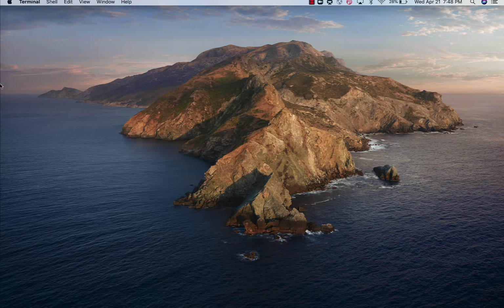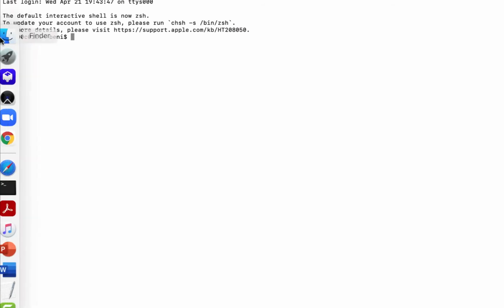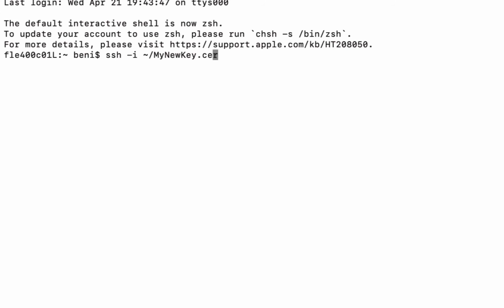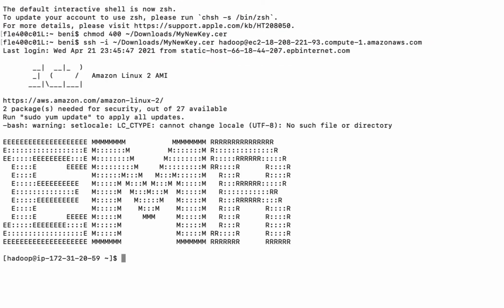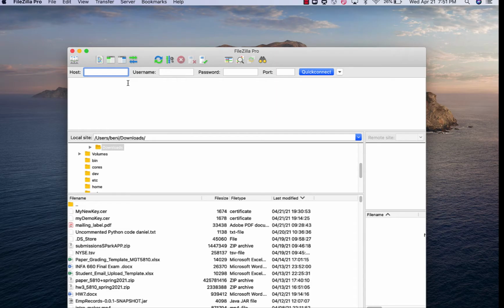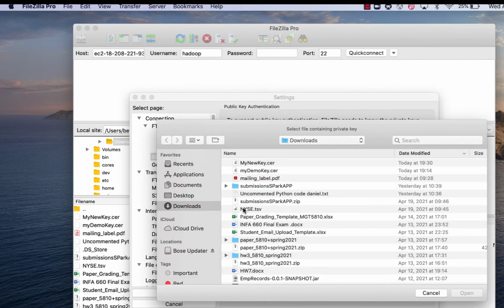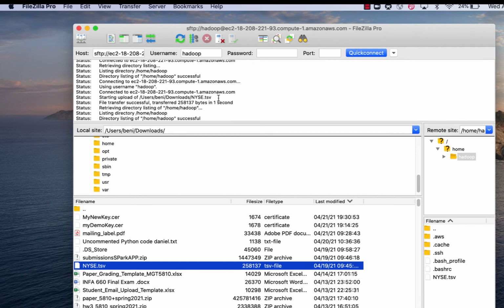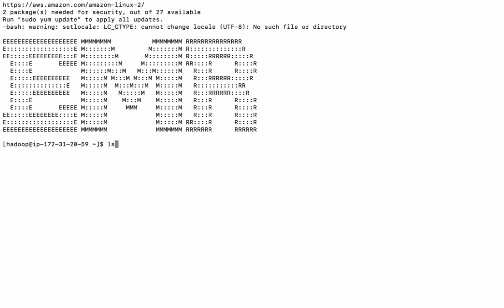Episode2-Part3b: Connecting to the Cluster-Mac Users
This tutorial provides instructions on how to connect the the EMR cluster in AWS using SSH connection via the terminal.  It also shows how to setup the FileZilla program to transfer the files to and from the cluster.